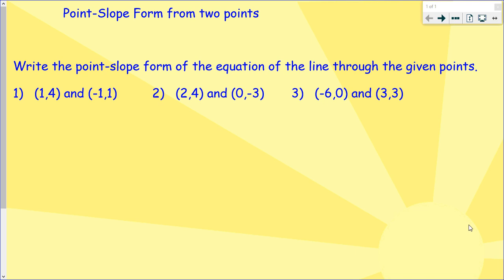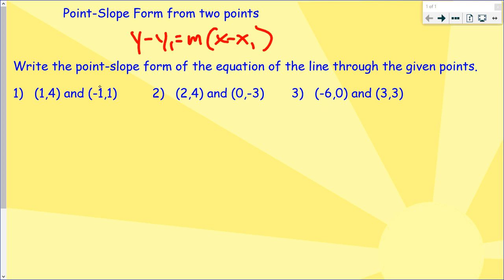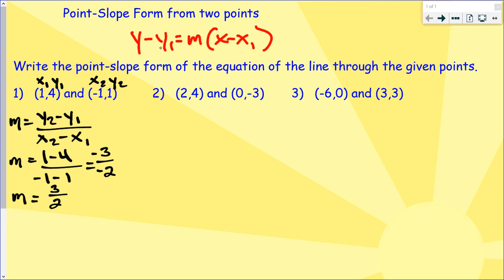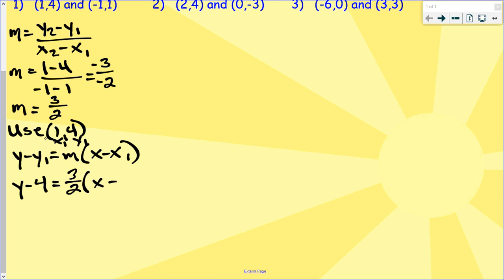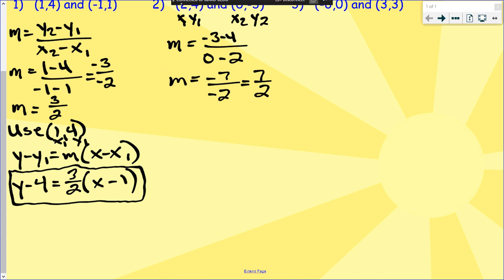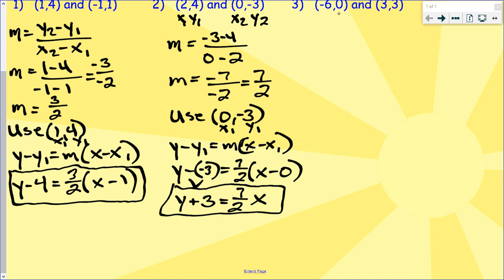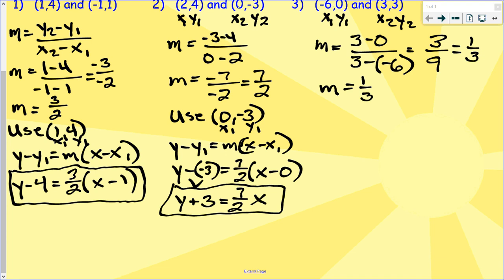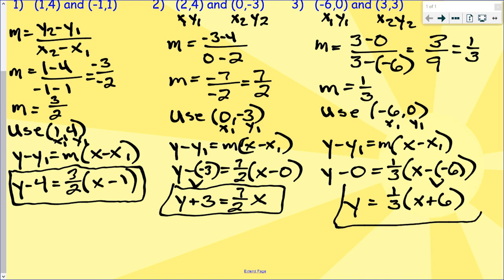Writing an equation in Point-Slope Form from two points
This video shows how to write the equation of a line in point-slope form when you are given two points on the line.